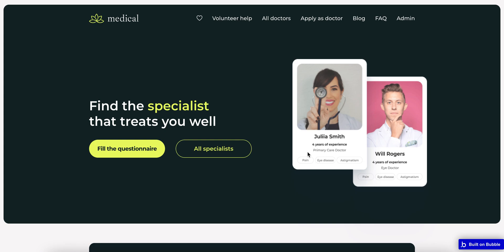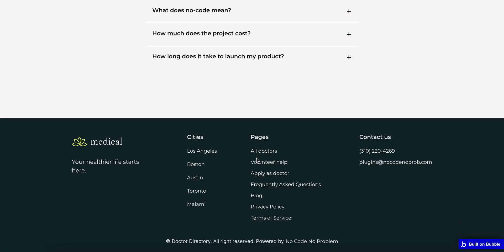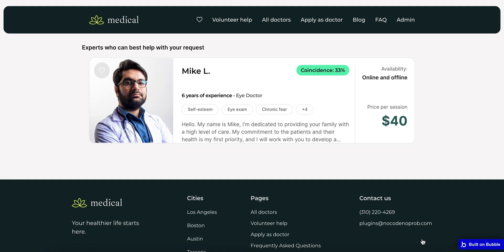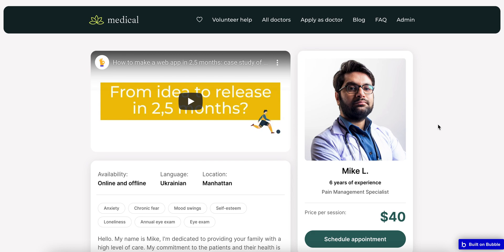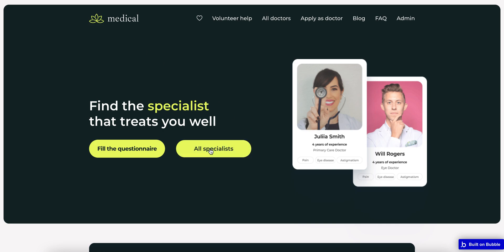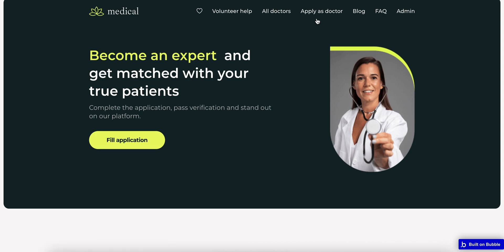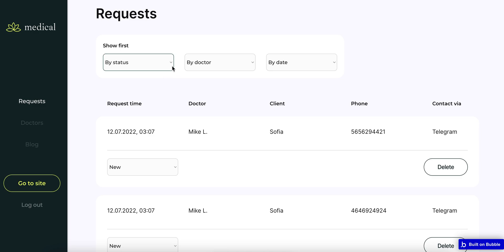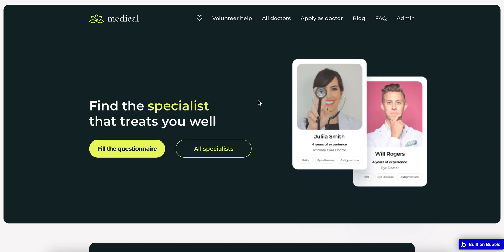Medical template demo | Bubble io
Medical is a web application for people who are in need of therapists on one side and specialists who propose their service on the other side. It is simple, good looking, desktop and mobile responsive.

Users can find the specialist either by filling the questionnaire that proposes the list of appropriate doctors or searching by themselves with the help of filters.

Doctors can apply sending request, be approved by admin who will collect all the data about a specialist. After getting listed doctors can get requests from users for an appointment.

Admin manages all users and doctors requests for their further connection outside the platform.

FEATURES:
1. Landing Page;
2. Login / Sign up;
3. Doctor’s Listings & Details (Photo, Description, Price);
4. Search, Filters;
5. Admin Panel (User’s and doctor’s requests management, Add/edit/delete all listings);
6. Email Notifications.

If any critical bugs are found, we'll try to fix them asap.

Designed with love in Ukraine 🇺🇦❤️